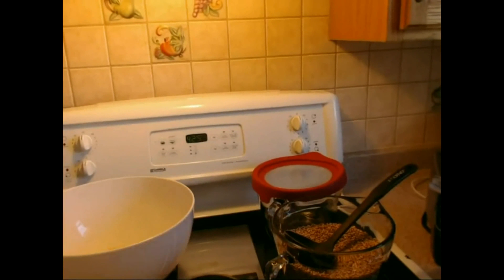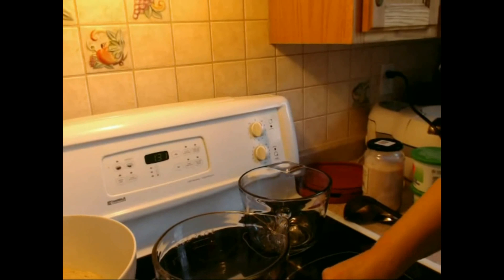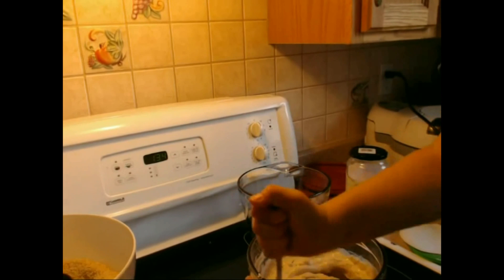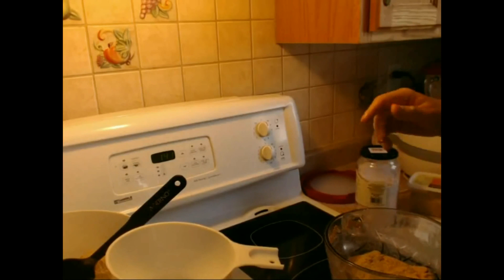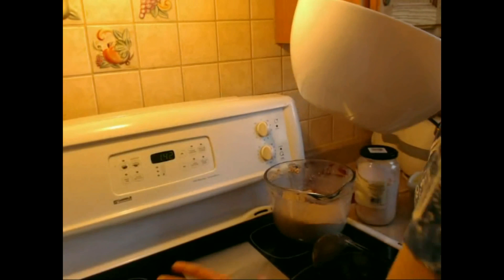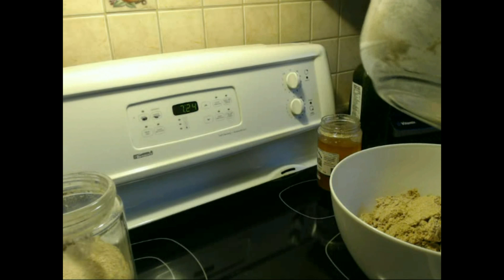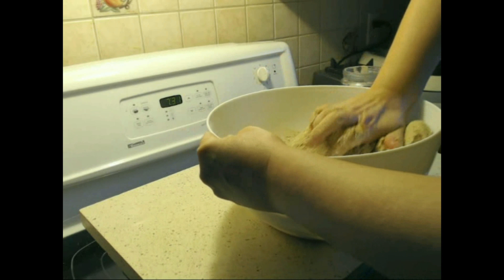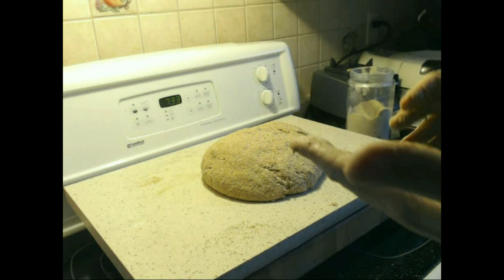100% Whole Wheat Bread - non GMO, low gluten, easy, tasty, fermented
Watch how I prepare the bread from scratch! Want the recipe? Find it here!
The unprofessional but efficient way to bake the most amazing bread with 100% Whole-grain, self-milled organic, non-GMO, red fife wheat kernels! Sorry that I can;t transmit the amazing smell and taste of the finished bread!